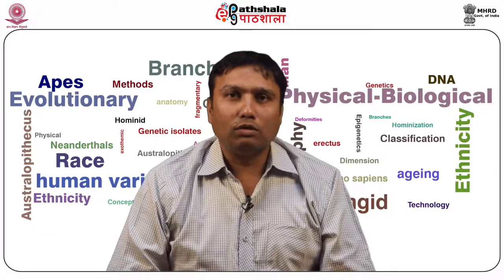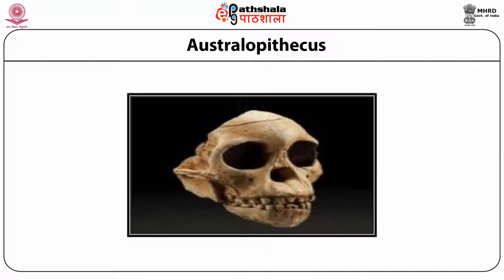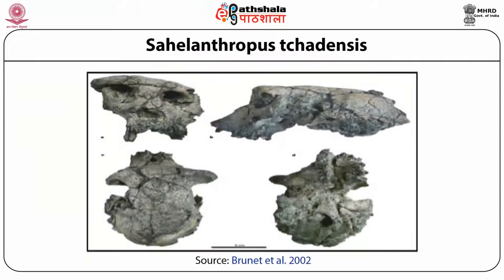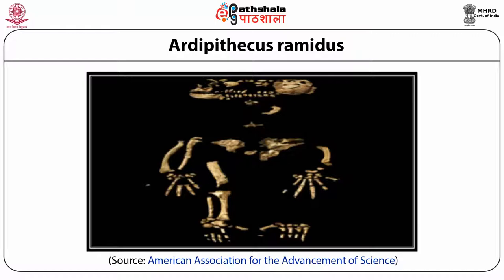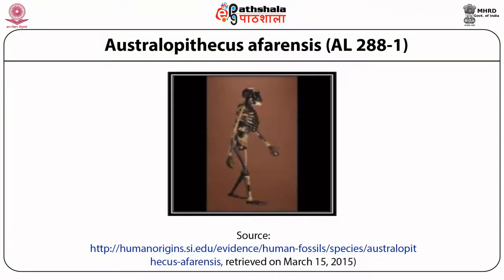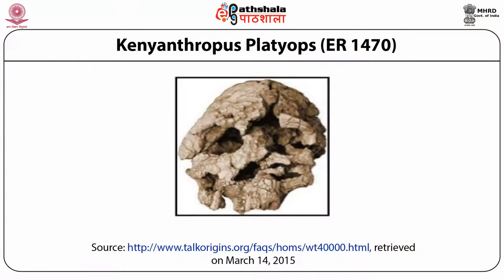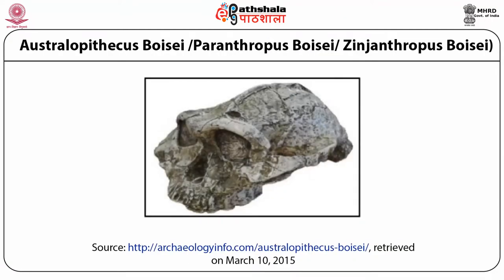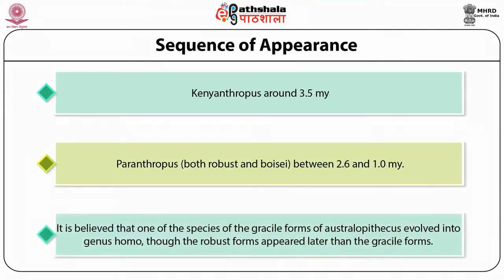Anth P01 M15. Australopithecus